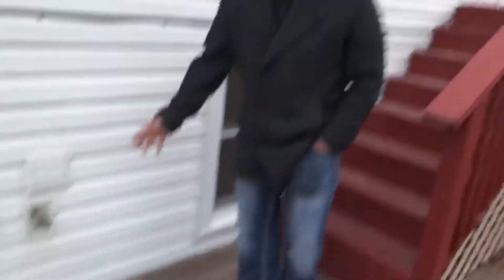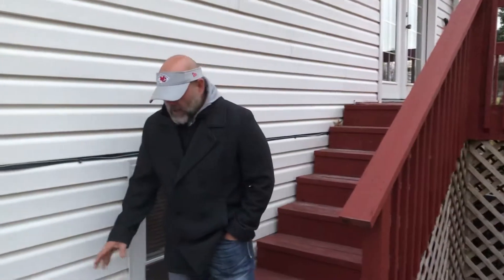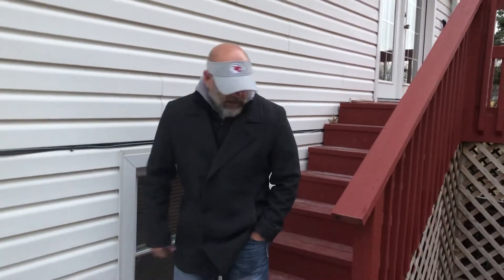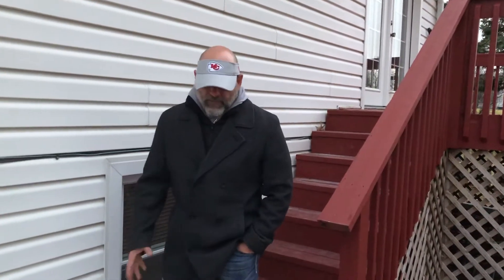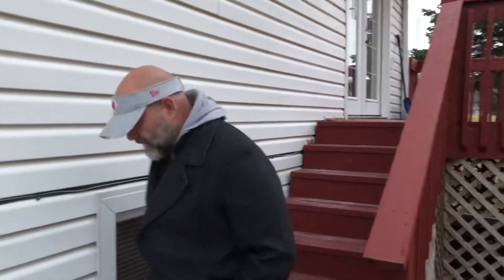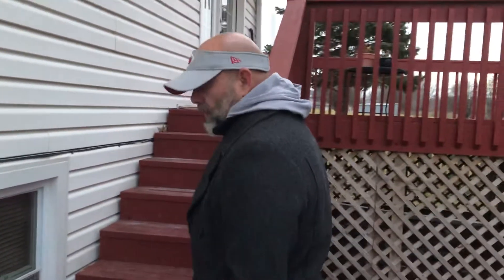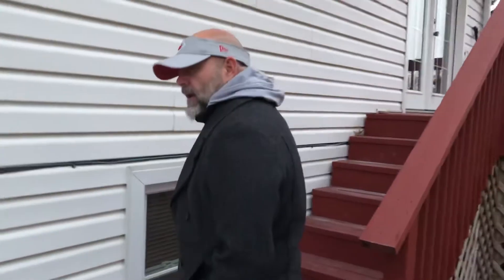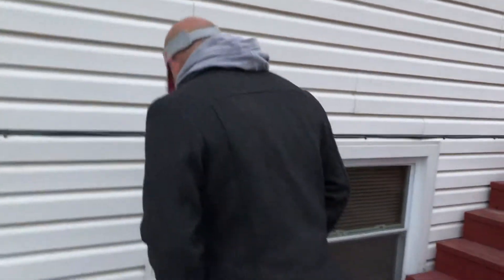Best Proven Foundation Pier System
Day 1 - King Piers LLC in Excelsior Springs, Mo. Where we will be installing 5 King Piers underneath the sunken footing on the backside of this home.

Is your foundation kingpierstrong?